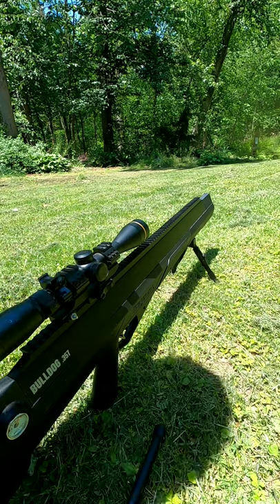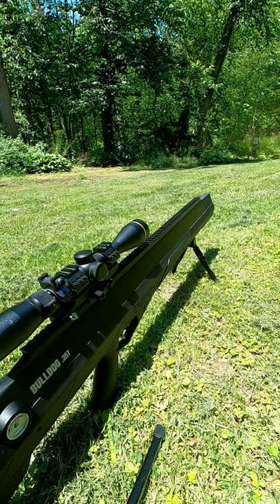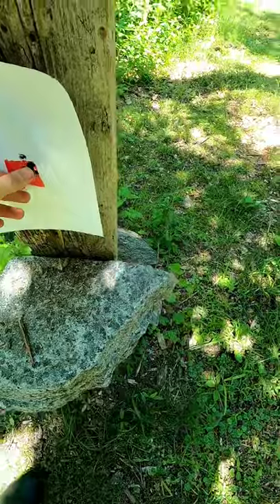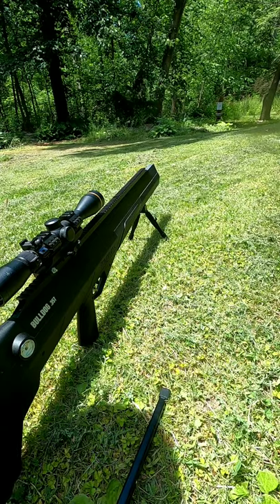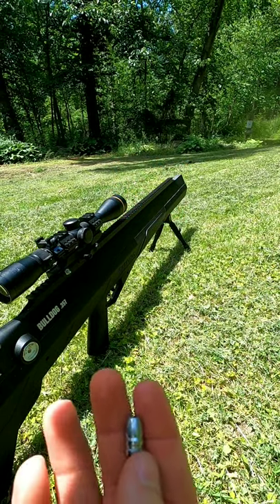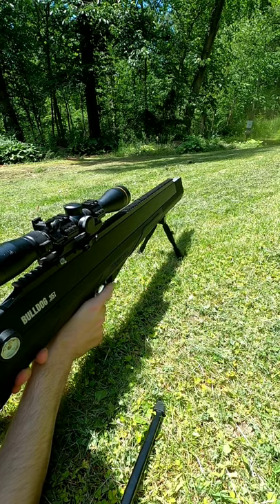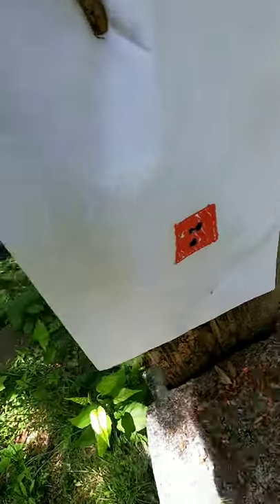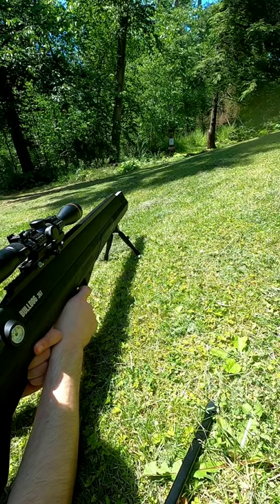Airgun ammo test GONE WRONG!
We are testing airgun ammo from lucky seven aur ammo. Some surprises happened.